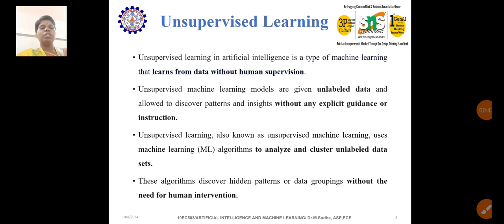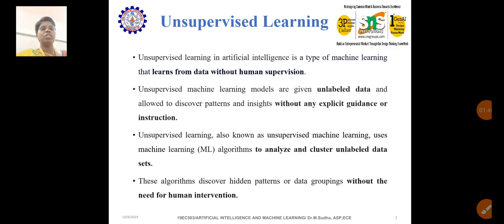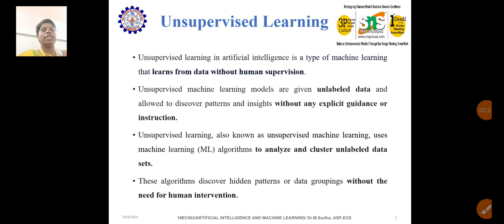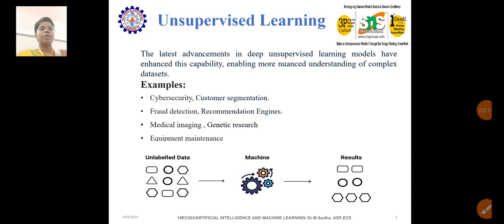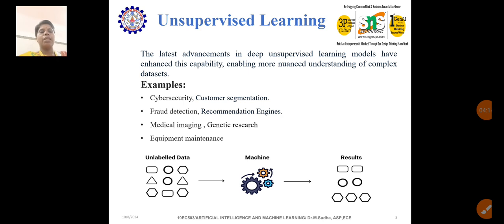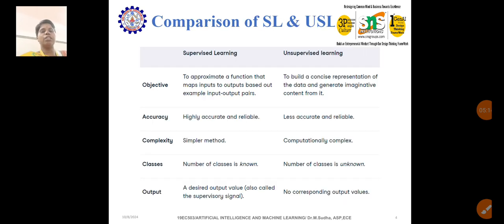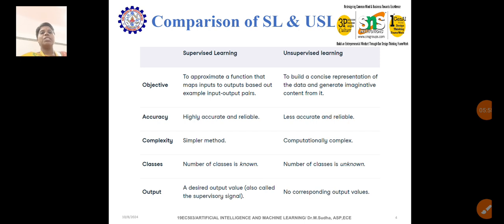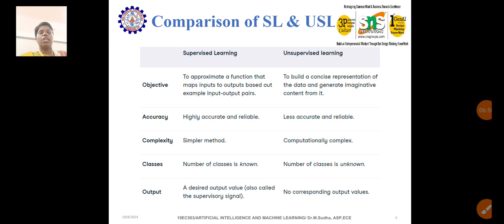Unsupervised Learning Introduction | Dr.M.Sudha | SNS Instituions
Students are able to understand and analyze about Unsupervised and Supervised Learning in detail.